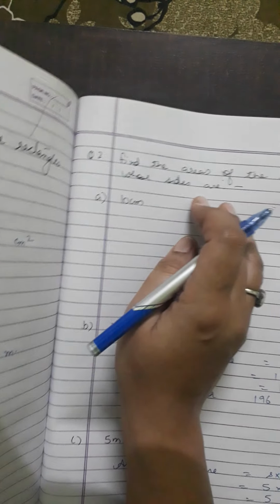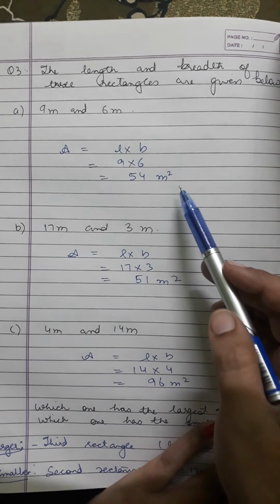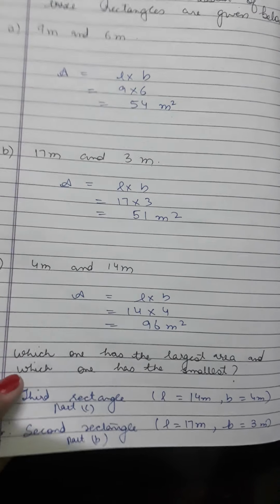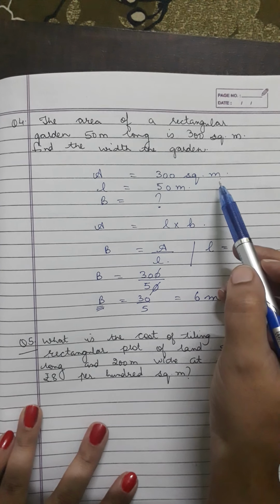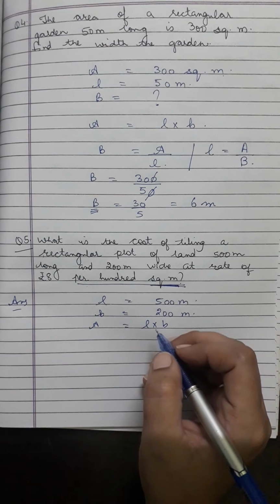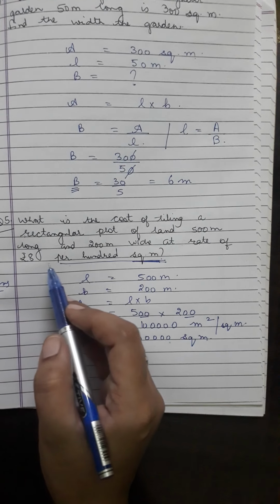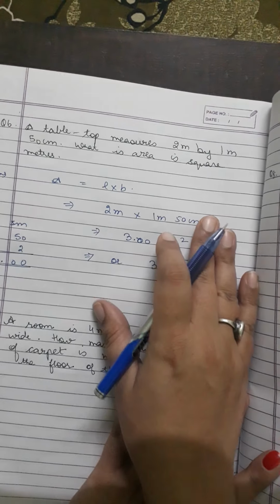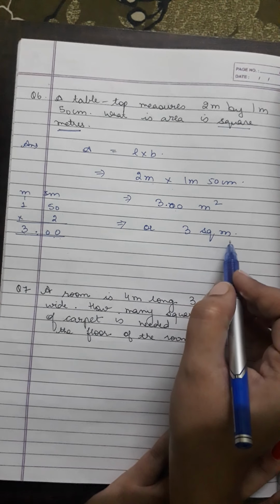Ex 10.3 Q1 to Q6 grade 6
Mensuration grade 6